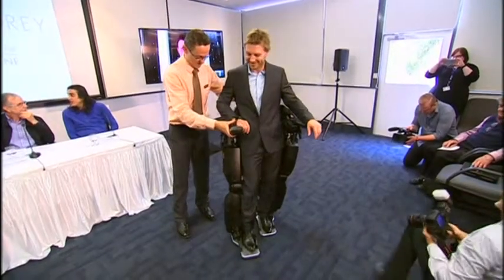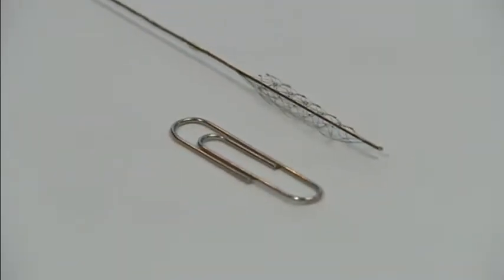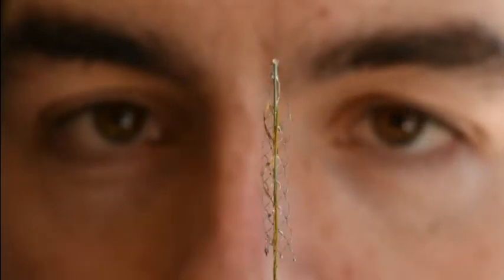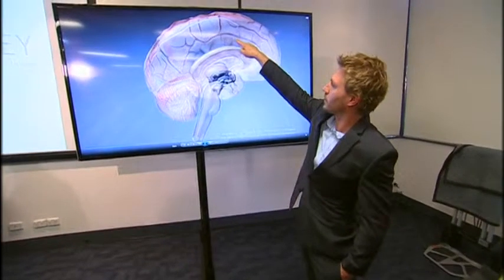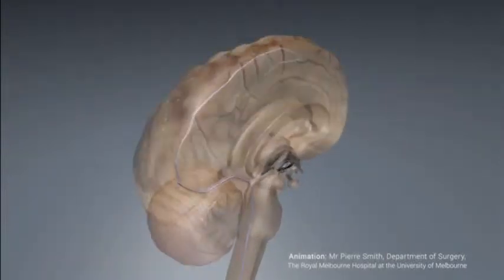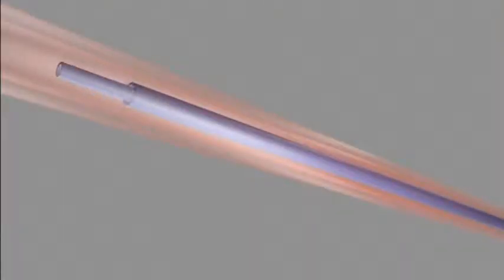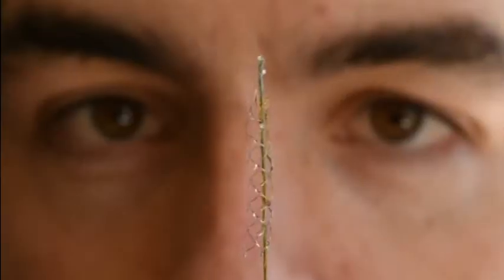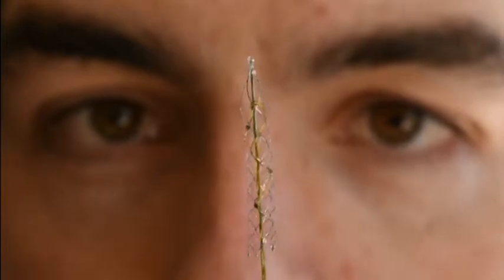Surgical stentrode could revolutionise thought control tech 07 March 2016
INTRO: Human trials of a device the size of a paper clip containing small electrodes which pick up neuron function from a blood vessel near the brain will begin next year. Jim Drury reports.

STORY: Powered exoskeletons that allow the paralysed to walk are at the forefront of medical technology.

Now Australian scientists are set to revolutionise the field with an ambitious new project.

They've invented the stentrode, a three millimetre wide metal device designed to access brain signals and allow patients to move artificial limbs or wheelchairs.

SOUNDBITE (English) HEAD OF DEPARTMENT OF MEDICINE AND NEUROLOGY, MELBOURNE UNIVERSITY, PROFESSOR TERRY O'BRIEN SAYING:

"This is an absolute world first. This approach hasn't been done before. We now have a device that actually can practically be implanted and maintained over many years."

The stentrode contains a web of small electrodes and is implanted into a blood vessel next to the brain's motor cortex, bypassing the need for more complex brain surgery.

SOUNDBITE (English) NEUROPHYSIOLOGIST AT FLOREY INSTITUTE OF NEUROSCIENCE AND MENTAL HEALTH, PROFESSOR CLIVE MAY SAYING:

"We were able to develop the technique to be able to push this stent up through the blood vessels in the brain from the jugular."

Pre-clinical animal trials were successful. Next year patients in two Australian hospitals will receive the implants.

"They will think they want to do a certain movement, the limb will move in a certain way and they will over time be able to teach themselves what they have to think to be able to move in a particular way."

The research was part funded by the Australian government and the U.S military.

If the trials succeed, the stentrode could be on the market by 2022.